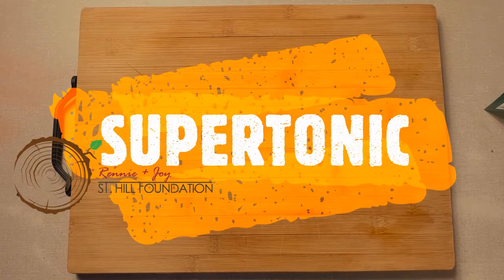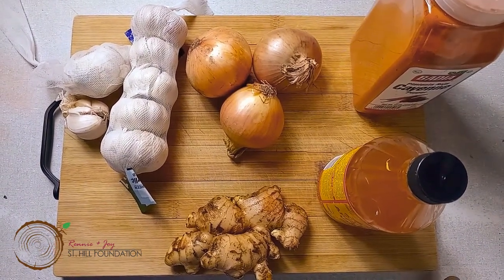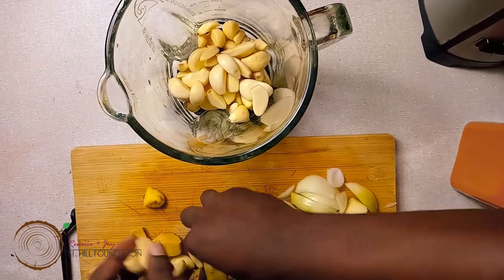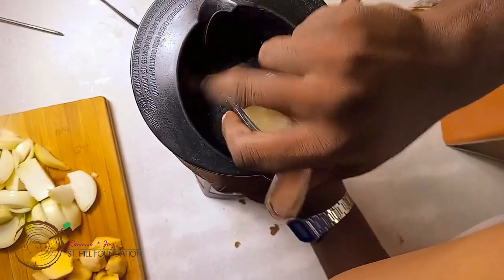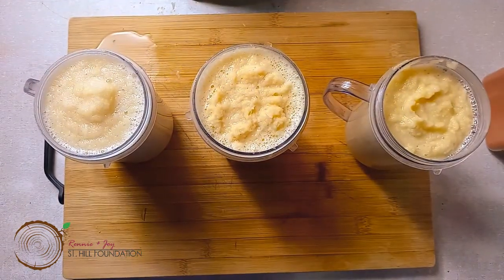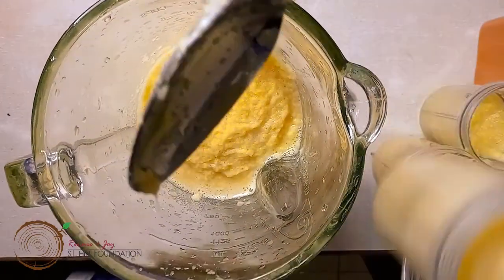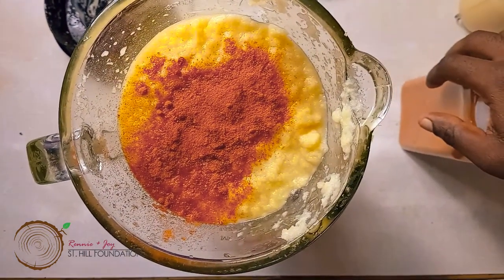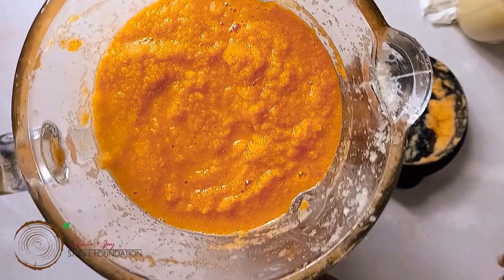Flu Cure - Supertonic (Anti-bacterial, anti-viral and anti-fungal tonic)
Ingredients
Equal Parts: Onions
                       Garlic
                        Raddish
                        Ginger
                        Cayenne Pepper as needed
                        Apple Cider Vinegar for texture.

The medicinal properties of the above ingredients has been proven and used for centuries for a variety of illnesses.